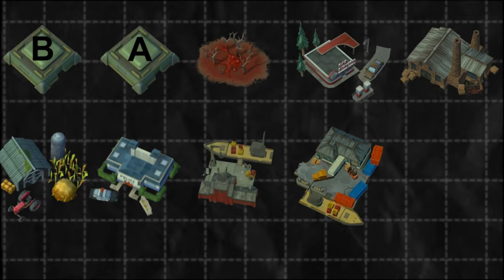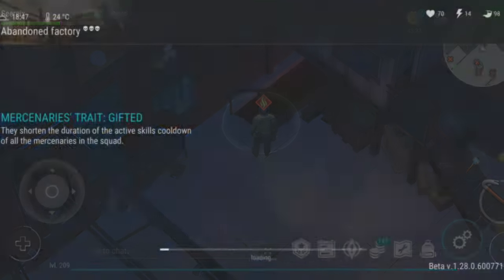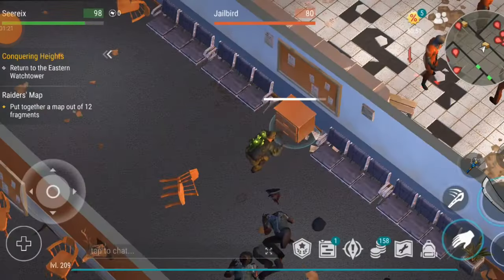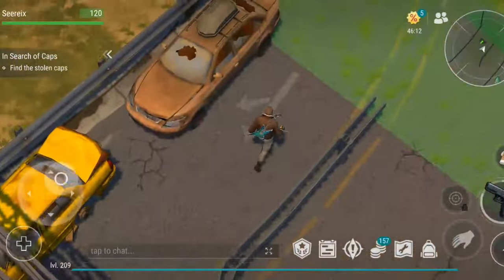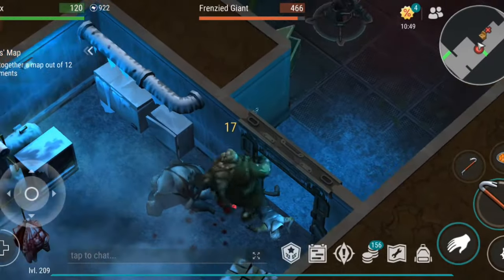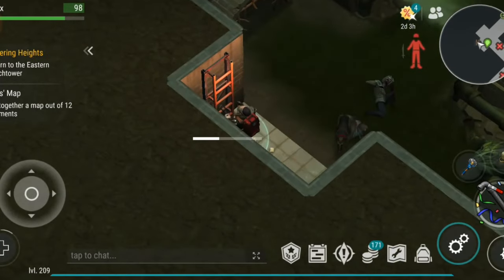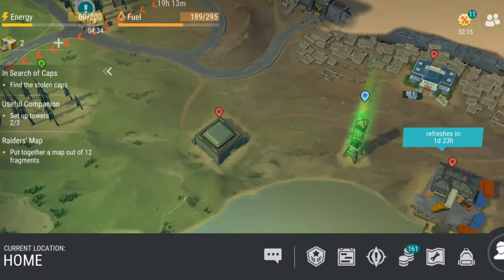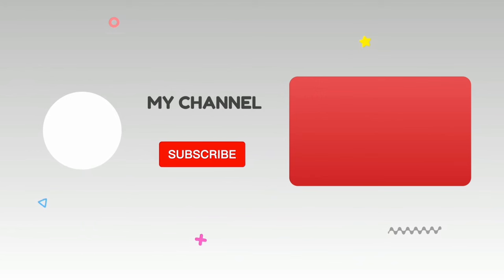Every Location EXPLAINED in Last Day on Earth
0:00 : intro
0:09 : Motel
0:54 : Factory
1:47 : Farm
2:31 : Police Department
3:20 : infected forest
4:06 : Gas station
4:49 : Bunker Alfa
6:07 : Bunker Bravo
7:04 : Port
9:00 : Transport Hub
10:16 : Outro